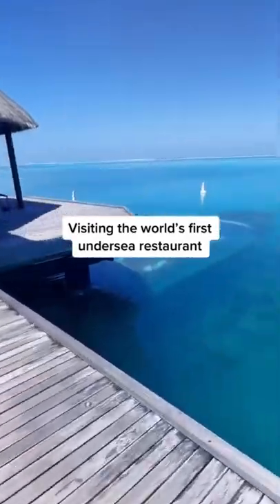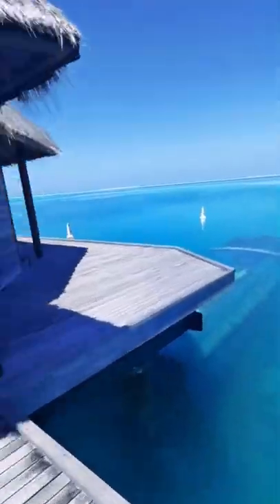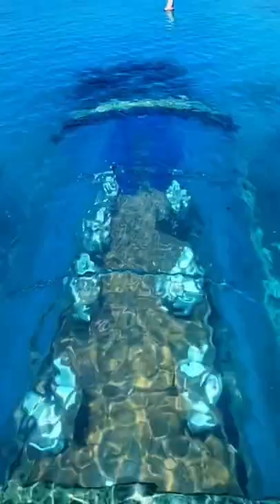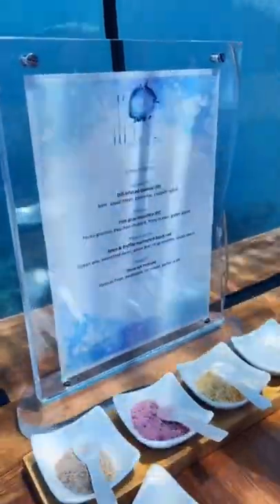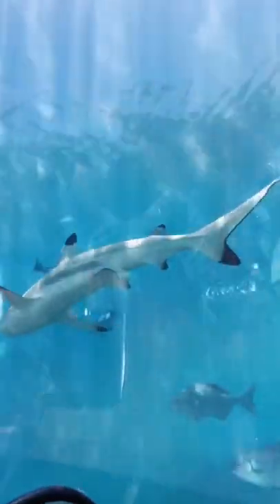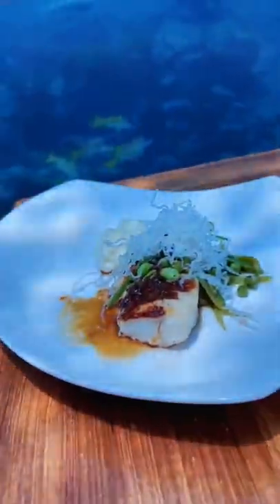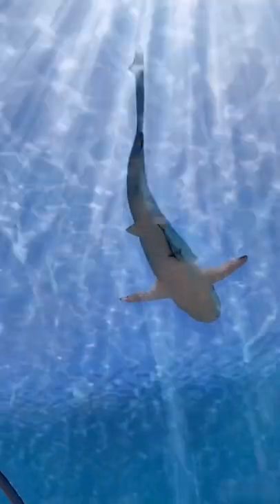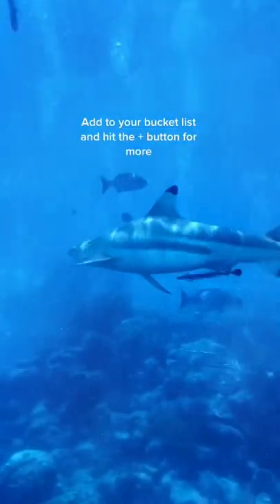World’s first underwater restaurant in Maldives! 😱😍🌴